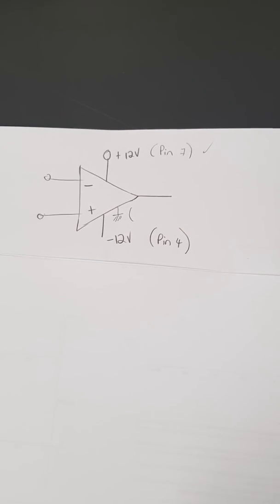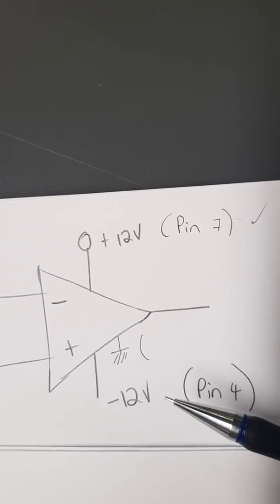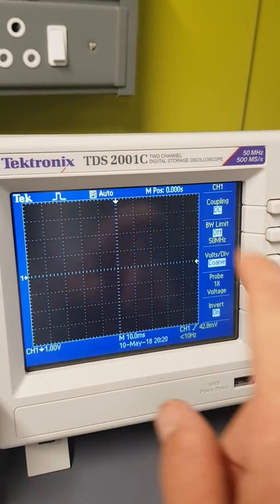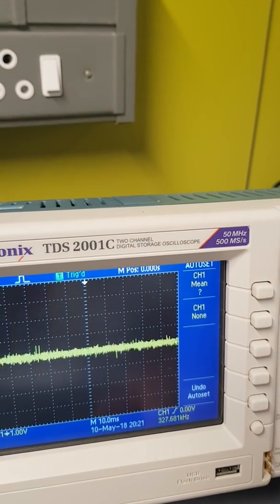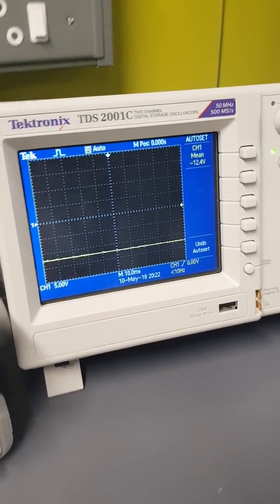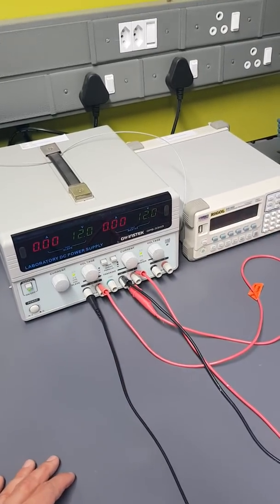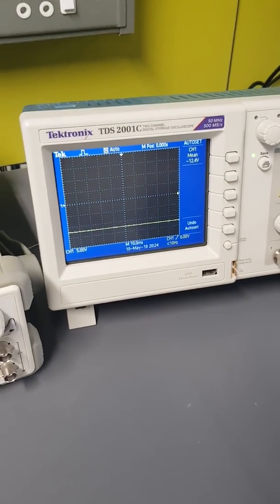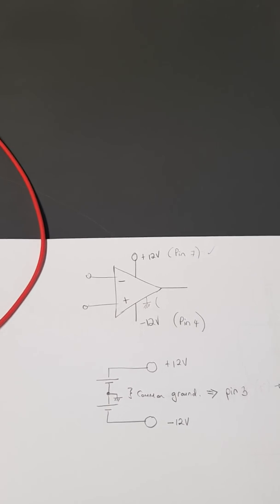ET214 Prac 4 - Getting started (Part 1)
This is a quick getting started video for ET214's prac 4 where we look at operational amplifiers.